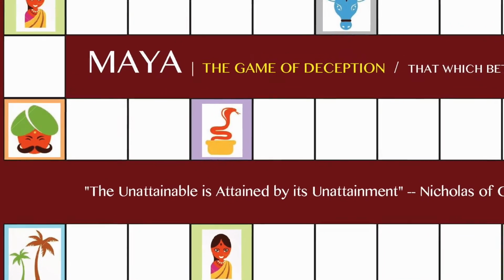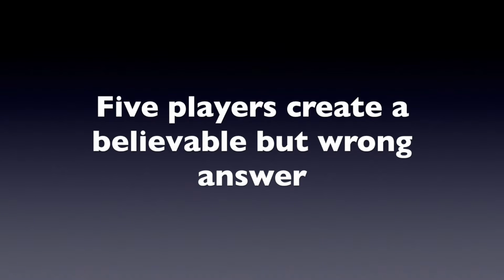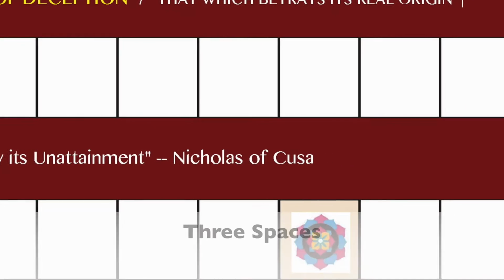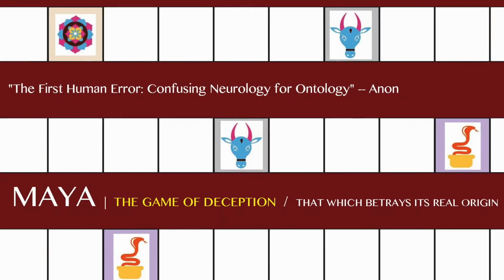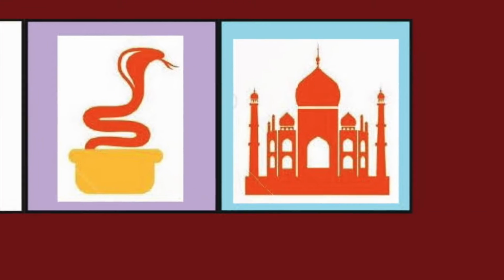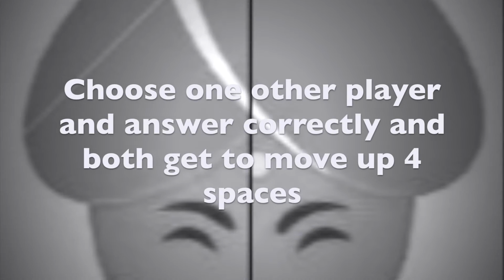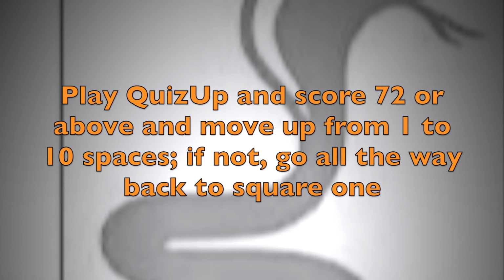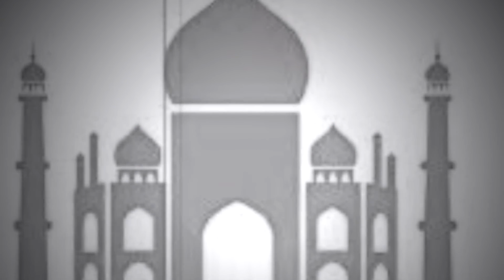How to play the board game MAYA, "The Game of Deception"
This little film gives detailed instructions on how to play "MAYA: The Game of Deception" which was created for Professor David Lane's Philosophy courses. For further information do a google search under the exact title.